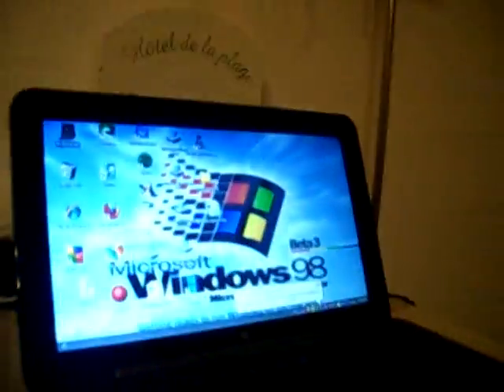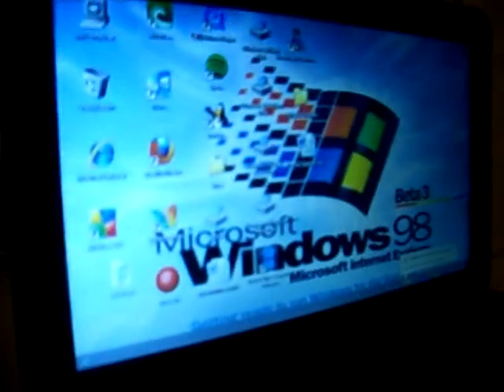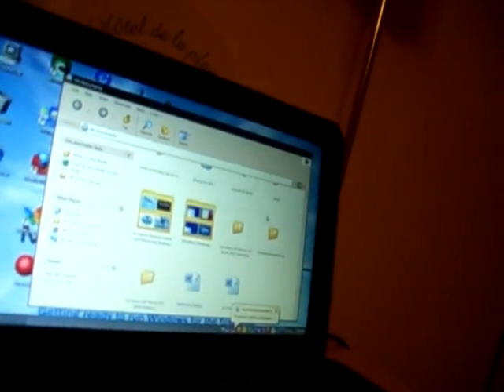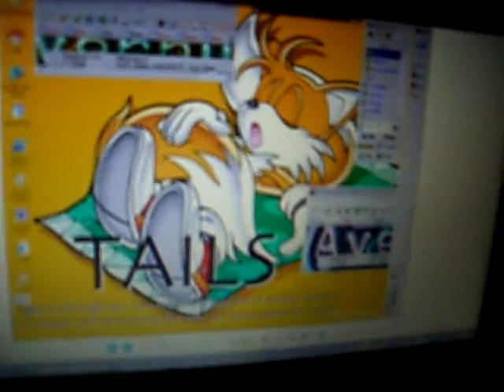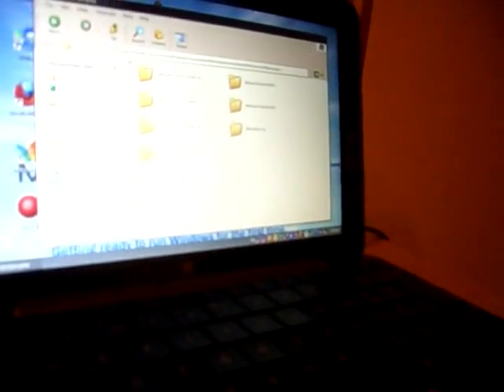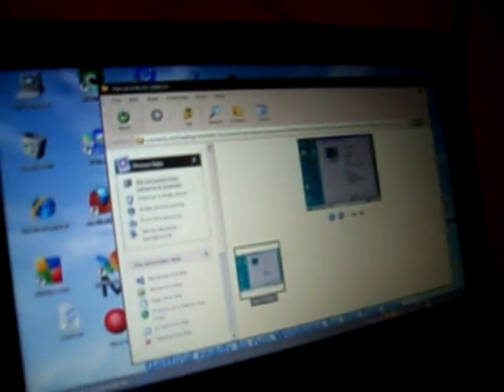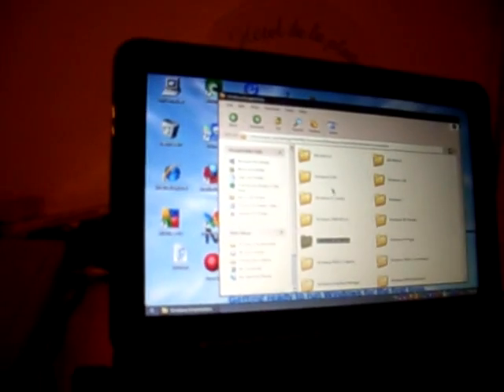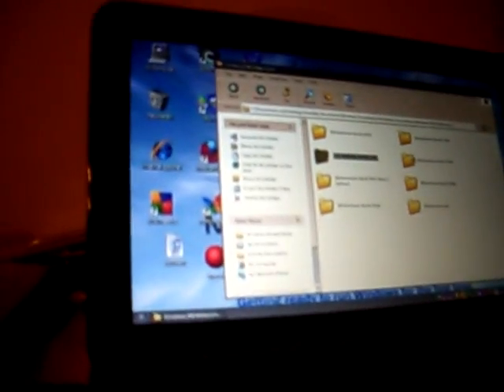My 2008-09 Compaq Mini 700 running Windows XP Home SP3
This is my netbook running Windows XP home SP3! Heres all the stuff on it:
Windows Media 11
Vitural PC
BitTorrent